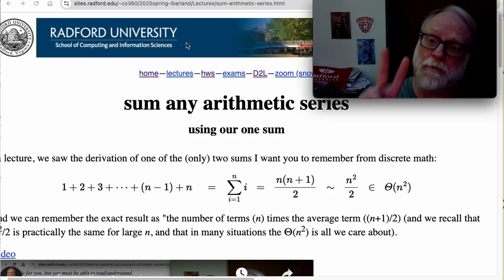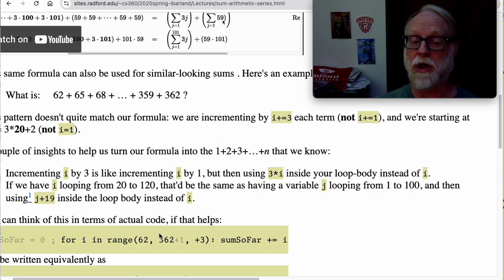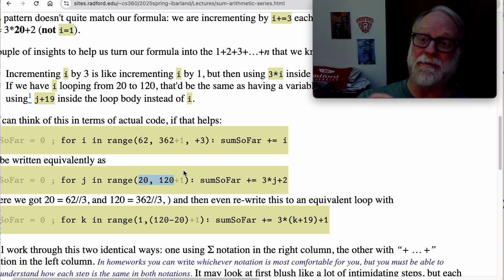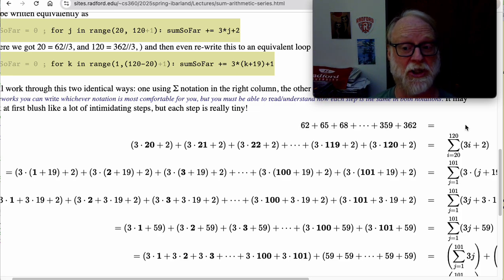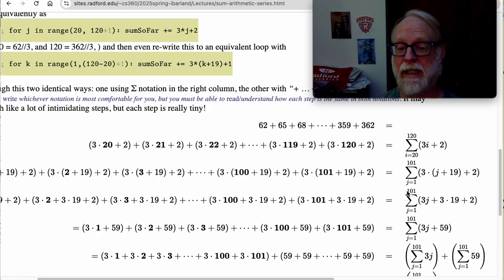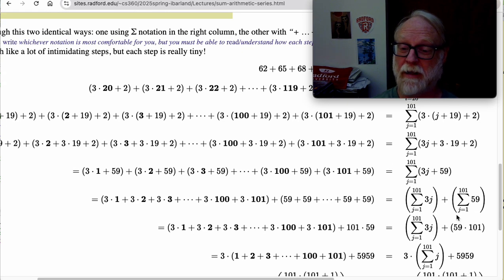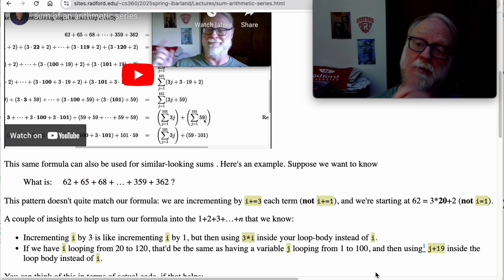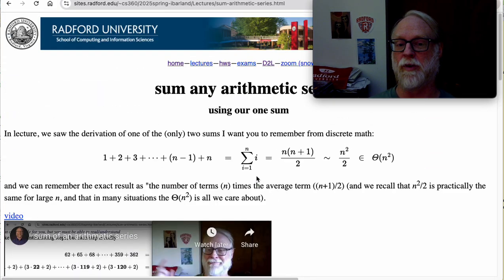compute the sum of any arithmetic series (example/derivation)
An example of computing the sum of any arithmetic series, using just our one formula for 1+2+3+...+n.